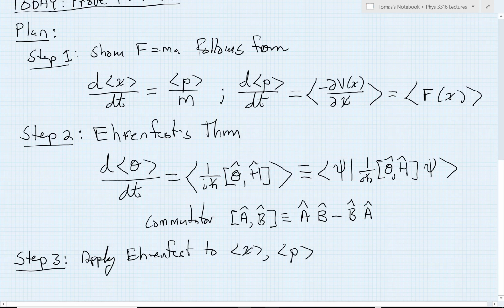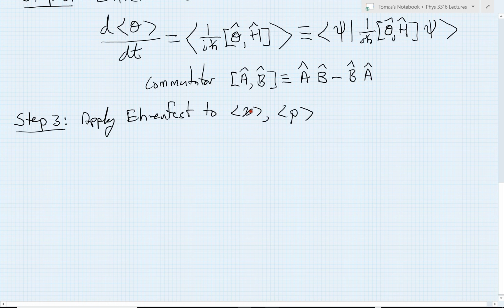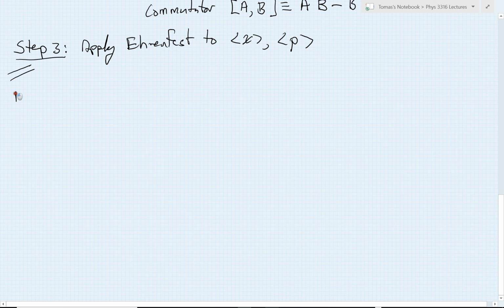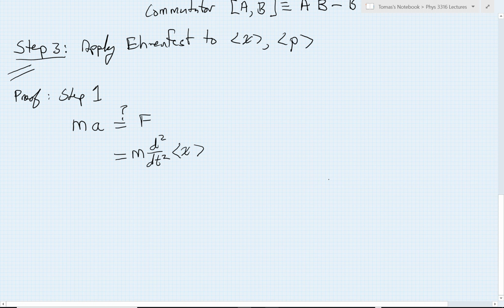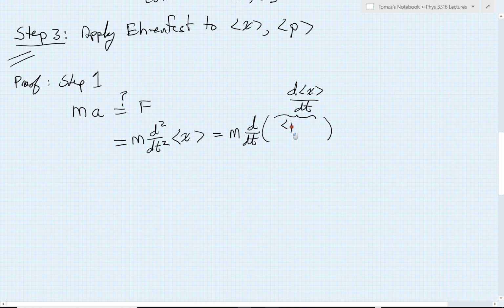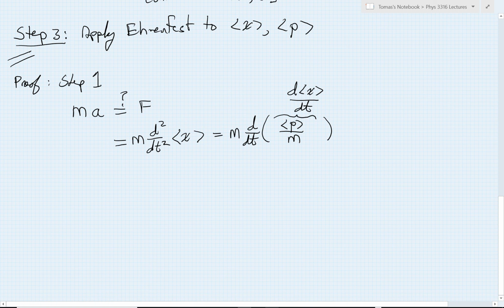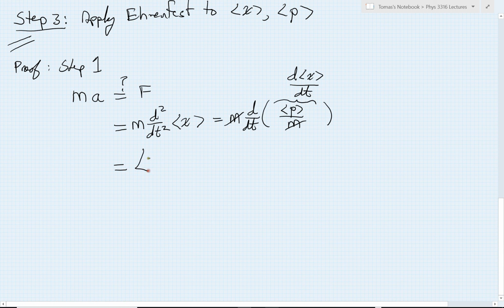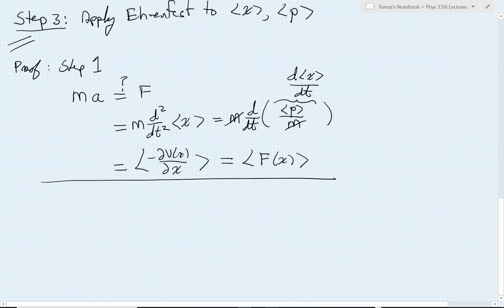L20.3 Step 1- F=ma from Hamilton Eqs